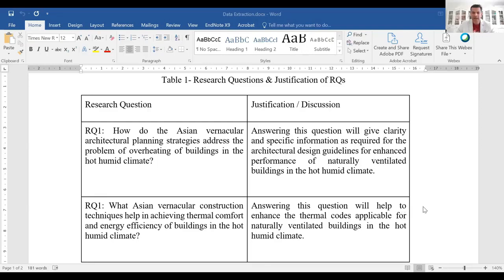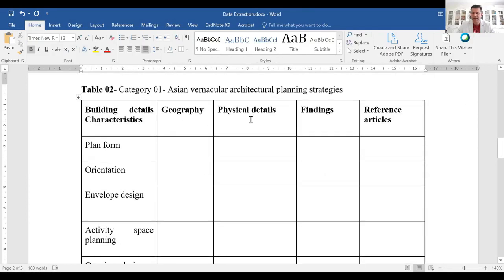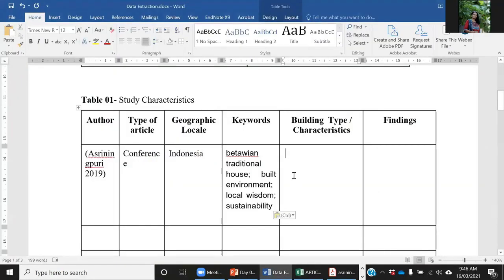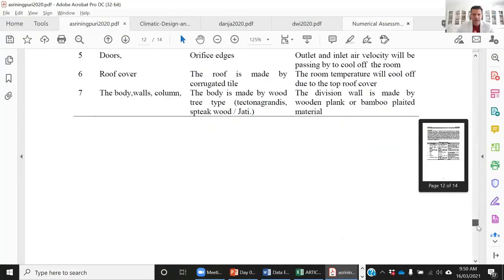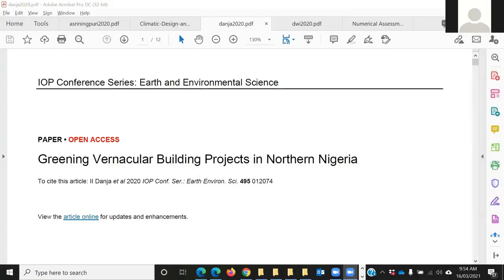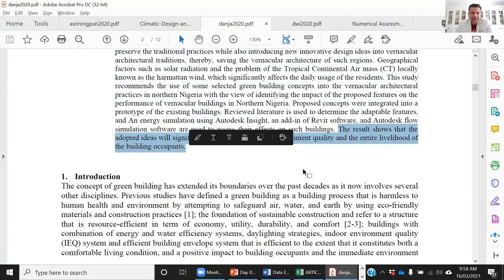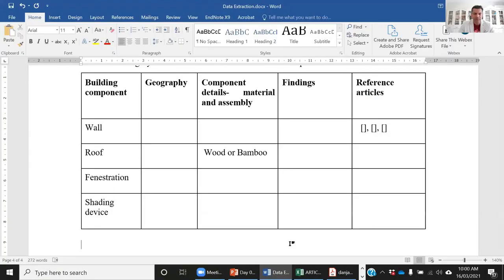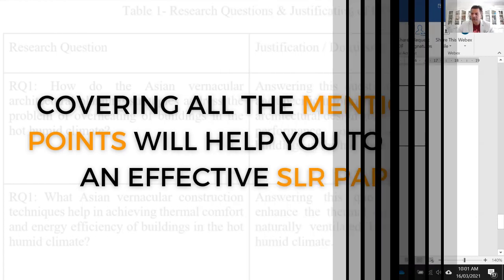Reviewing the Data Structure Document structured by one of the Researcher | SLR Paper Review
In this video, I have reviewed the SLR Paper of one of my student and discussed all the points which need to be covered while writing Systematic Literature Review Paper.